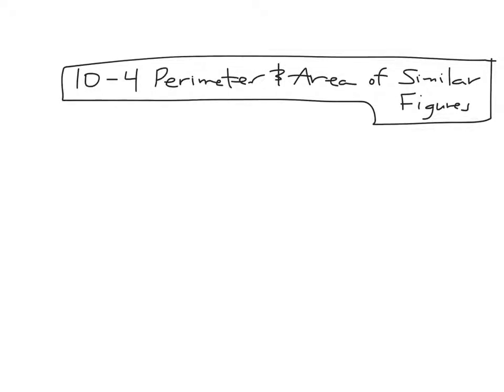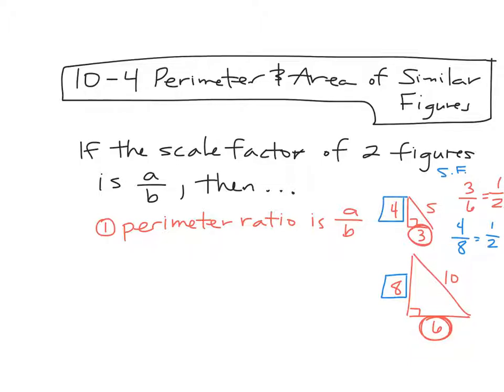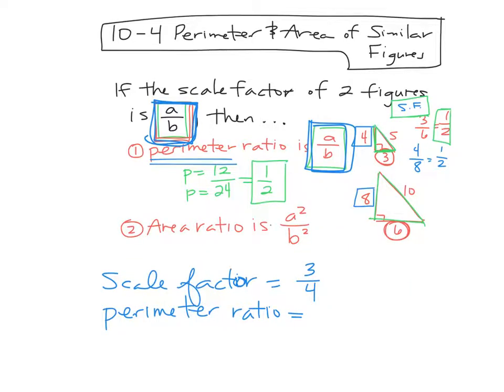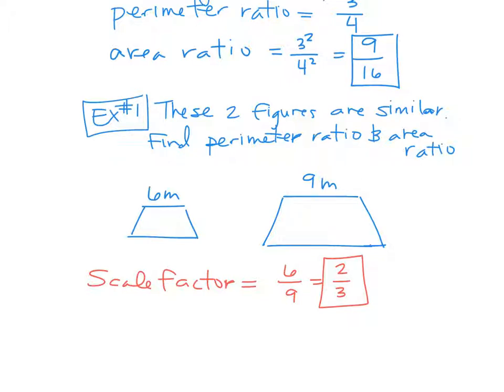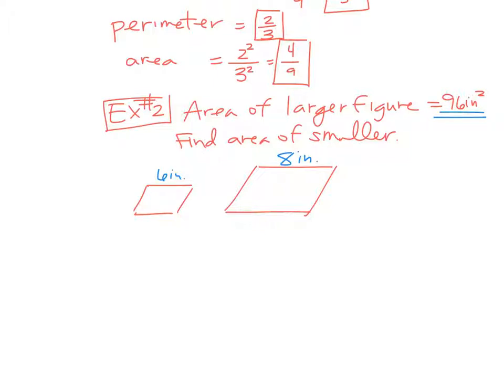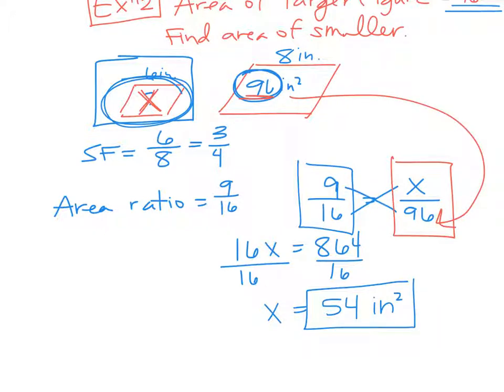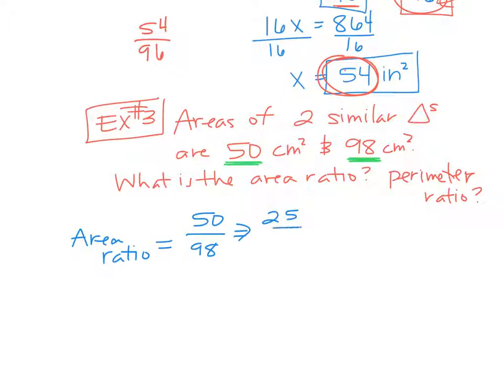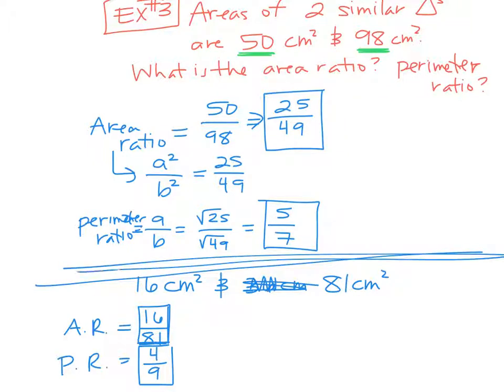Inf 10.4 perimeter & area of similar figure